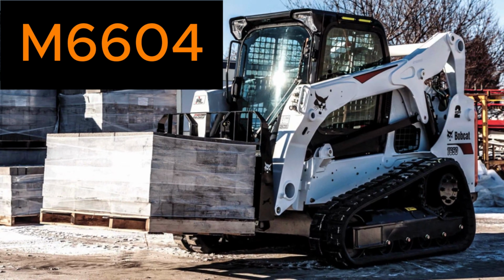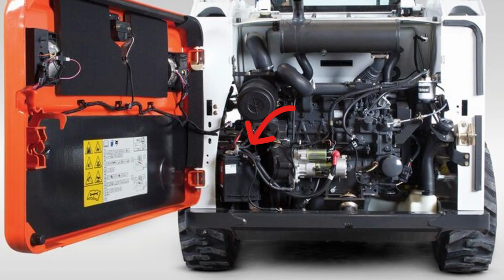Bobcat M6604 Code: Reasons and ways to fix it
The M6604 code in Bobcat M-Series loaders is the code to indicate loss of connection with the ECU. The machine may or may not start with this code being displayed and there are several pretty common reasons why you can see this code on the screen.

In this video, I will tell you about the most possible reasons for these codes and will also show you the ways you can try and fix the problem on your own. It’s not that hard to check the most common issues and you may not spend a dollar on repair eventually.

But some scenarios will obviously need dealership-grade equipment for inspection or software updates and there is nothing you can do on your own, sometimes. I hope this information helps you solve the issue without spending a fortune!